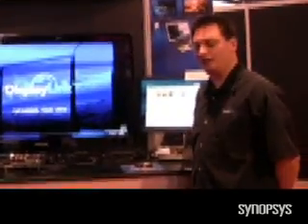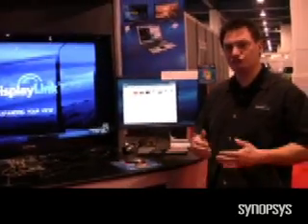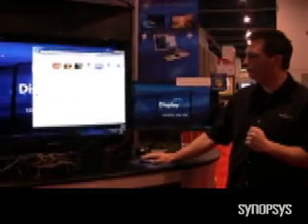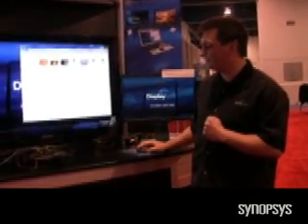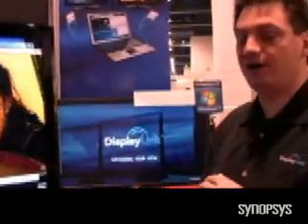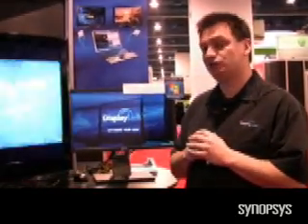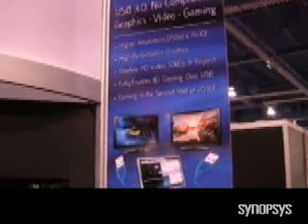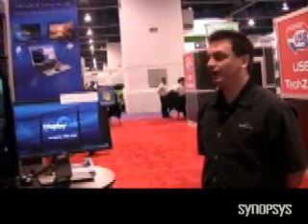DisplayLink Streams Uncompressed HD 1080p Video Using Synopsys' USB 3.0 IP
DisplayLink demonstrates how it uses DesignWare SuperSpeed USB 3.0 and HDMI IP to show full HD resolution over USB 3.0 by taking video directly out of USB 3.0 on the PC, convert it to HDMI and display it directly to a high-resolution monitor.